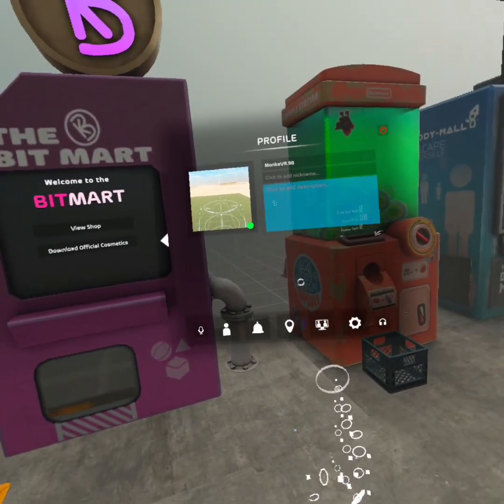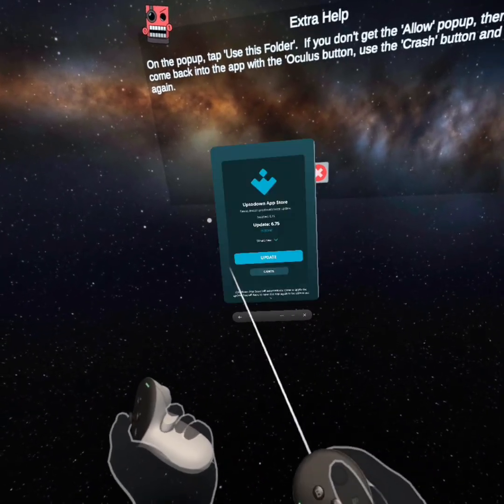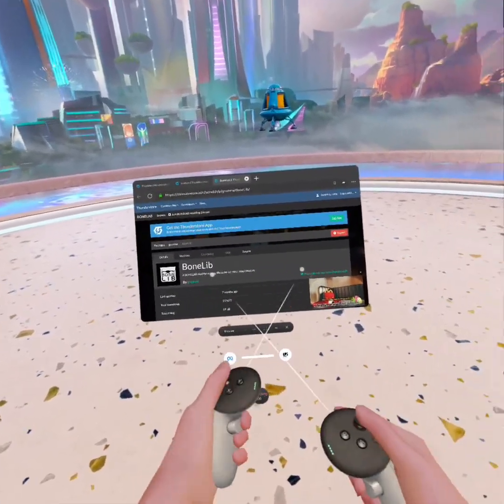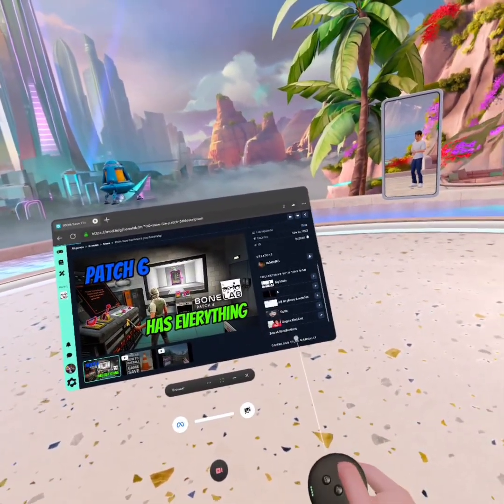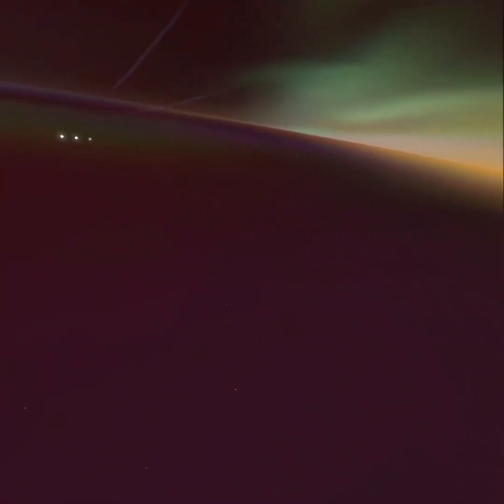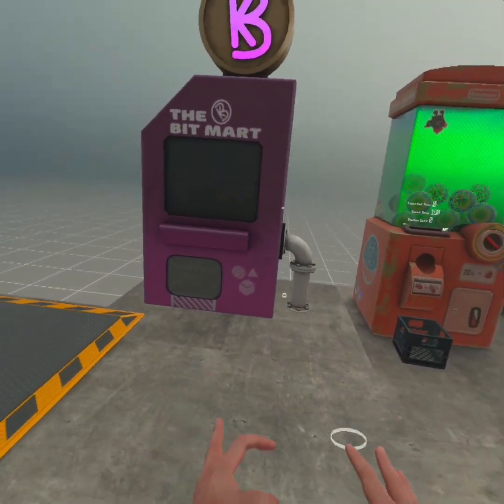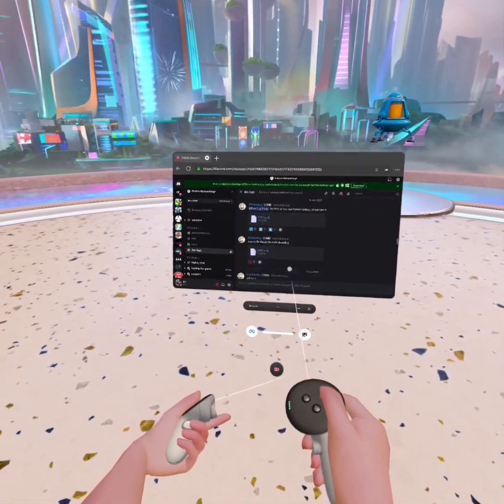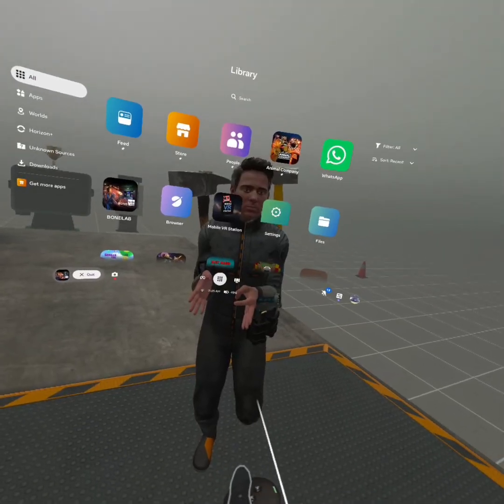How to get Bonelab Fusion on standalone! (And Fusion networking +)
Link 1 - Melon loader

Google drive (if you don’t have discord or smth)